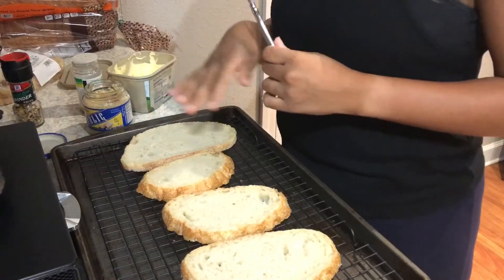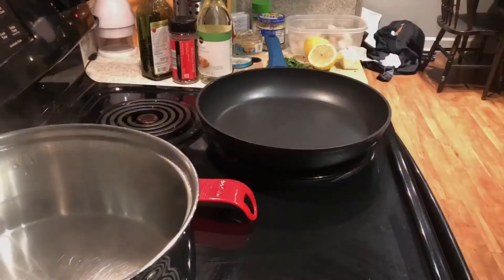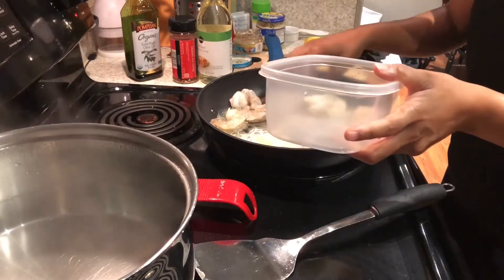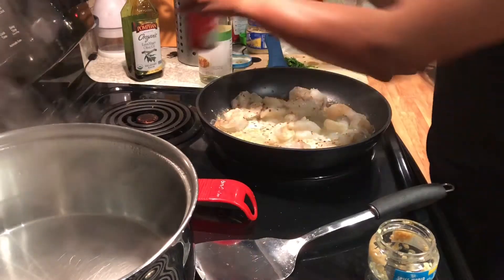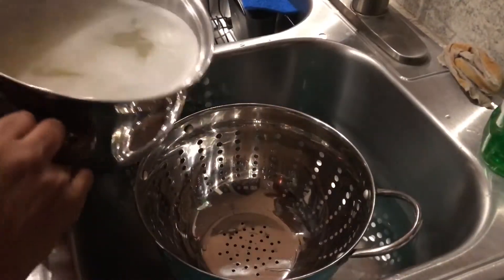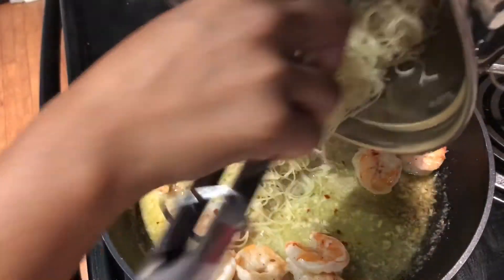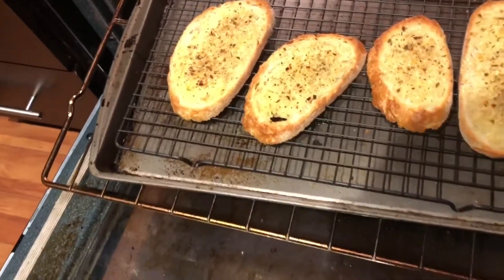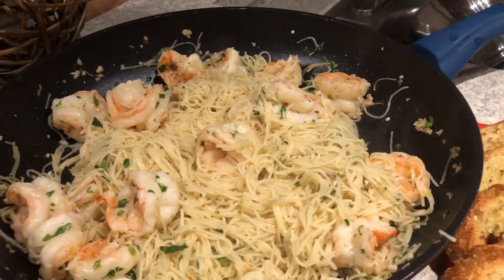Lemon garlic shrimp scampi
This is a great dinner to make for your family or even for that special date night with your lady/guy friend...

2 ~ Tablespoons butter
1 ~ Pound jumbo shrimp (16-24), shelled and deveined
4~ Tablespoon of Minced garlic (more is optional)
1 Pinch red pepper flakes (optional)
1/4~ cup white wine
1/4~ cup Parsley
2-6 mins for angel hair pasta

~Set stove top to med/high for shrimp and sauce

~ Set oven to 350 degree for bread.
 cooking time for French bread 10-15mins. Cut time to how you like your bread toasted and the type of bread you will be using. Make sure to keep an eye on it. Boiling (optional)

~Video has been edit in IMovie
~Thumbnail Maker

QUOTE:
Stay positive and happy. Work hard and don't give up hope. Be open to criticism and keep learning. Surround yourself with happy, warm and genuine people.
Tena Desae